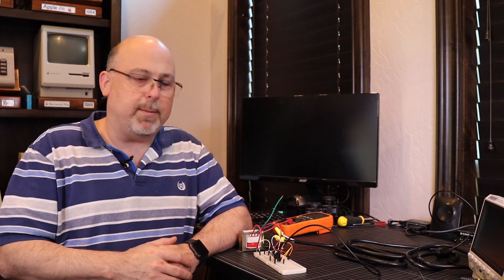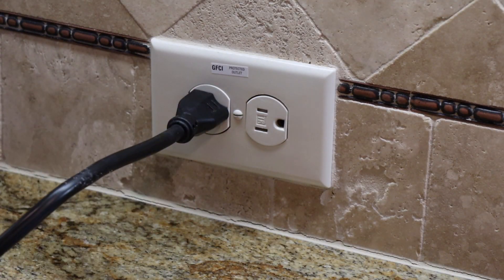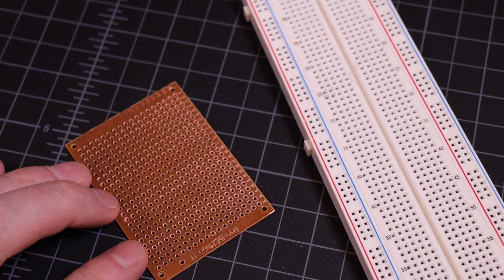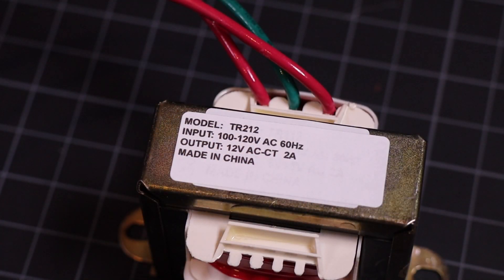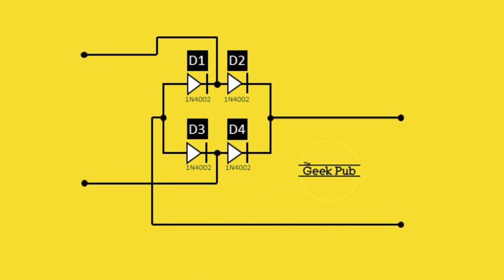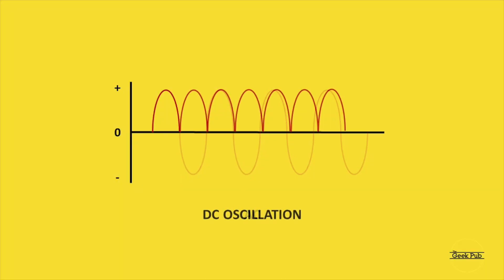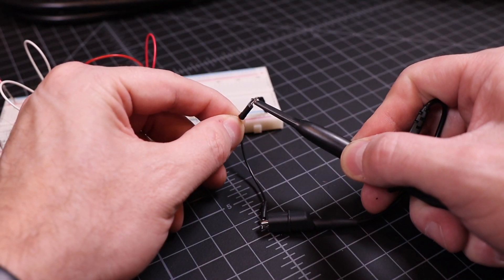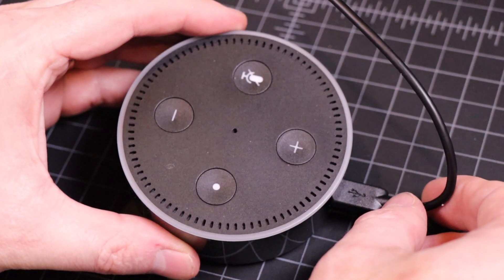USB Charger Circuit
PARTS LIST FOR THIS VIDEO:
* 120V-12V AC Transformer
* 1N4002 diodes
* LM7805 regulator
* Regulator heatsink
* Electrolytic caps
* Ceramic caps
* Breadboard wires
* USB cable
* Siglent SDS1104X-E

In this video we will build a USB charger circuit that can be used to power all of your USB devices.  This circuit is based on a transformer, full wave rectifier, capacitors, and an 5V voltage regulator.